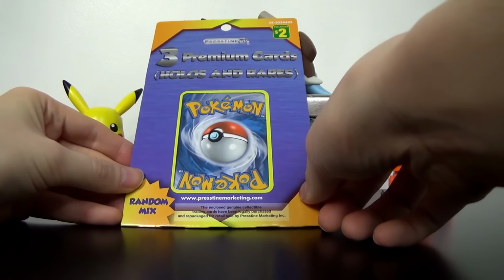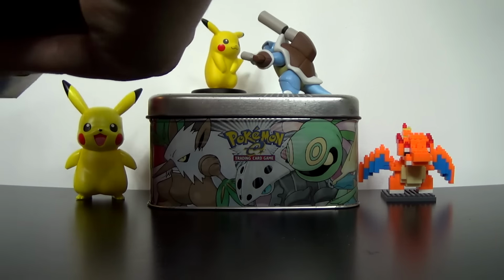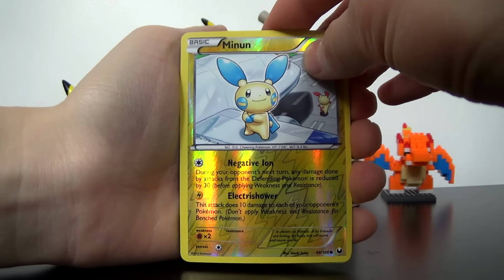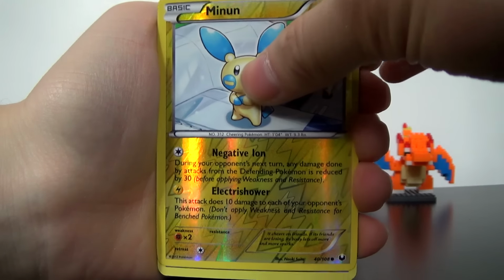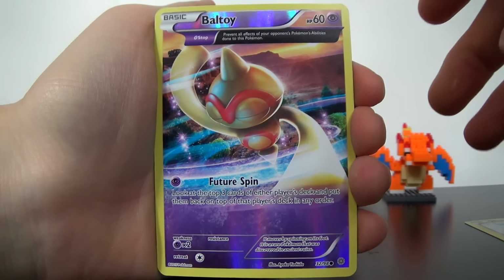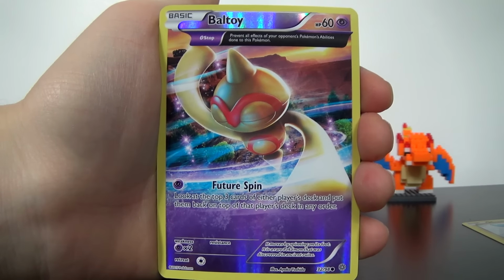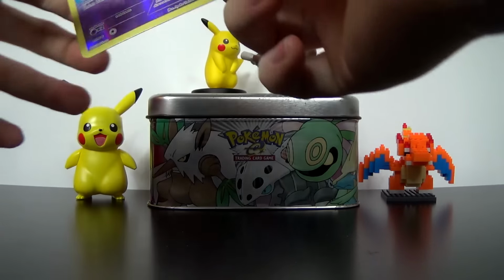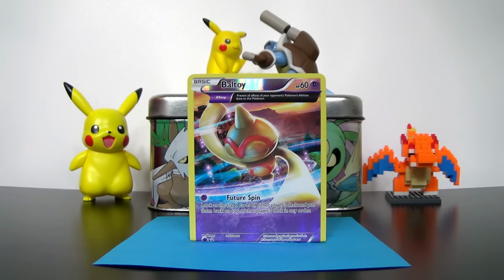Pokemon Dollar Store Pack - Wrath of Snorlax! [Cheapydee's Corner] (Amazing pulls)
We open the BEST Pokemon dollar pack yet! Make sure to watch until the end for a huge surprise! It took me over 12 hours to film the surprise! Glue takes too long to dry!

Vote on which Pokemon you would like to see next!